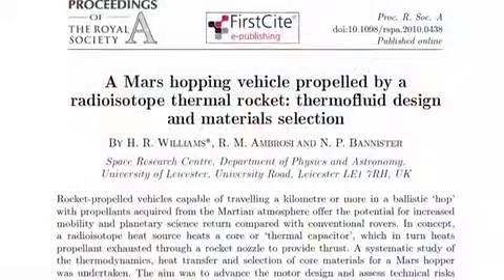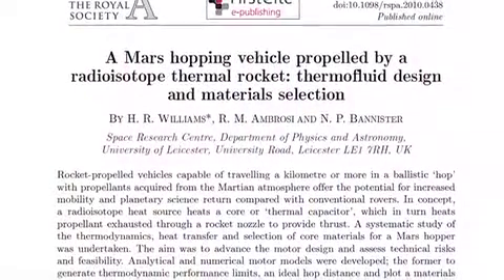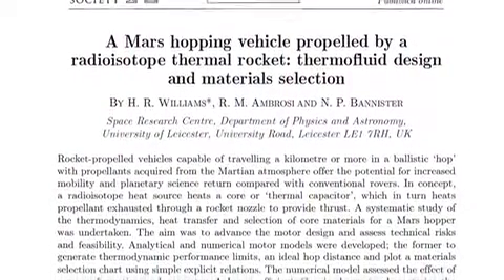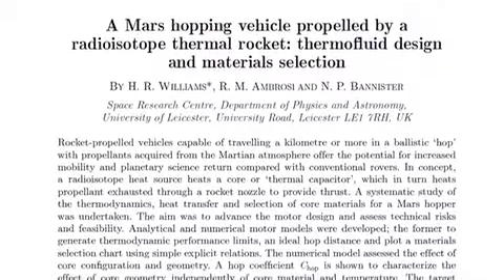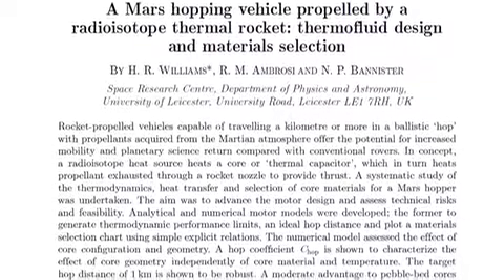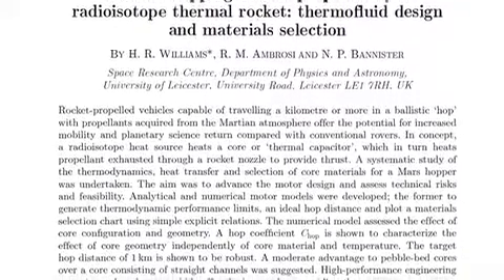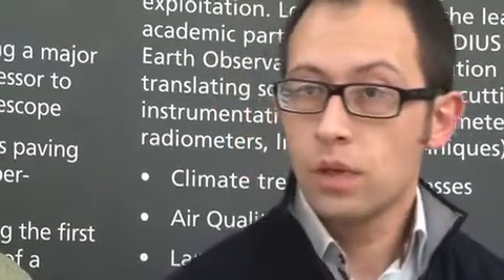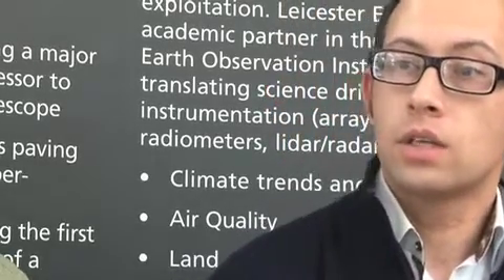A Mars hopping vehicle propelled by a radioisotope thermal rocket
Interview with Hugo Williams, Richard Ambrosi and Nigel Bannister about their paper published in Proceedings A on the design of a new hopping vehicle to explore the surface of Mars.